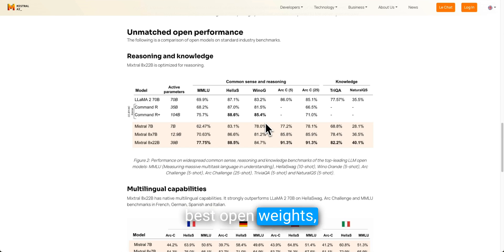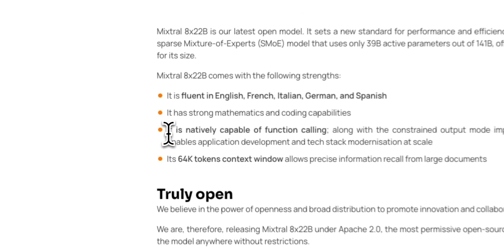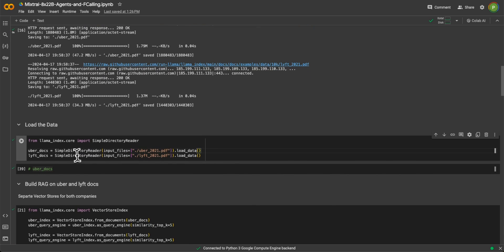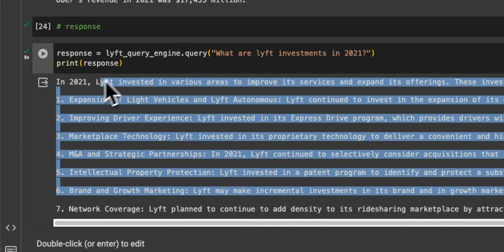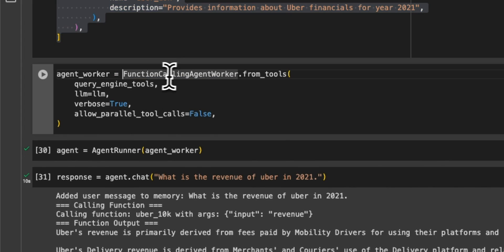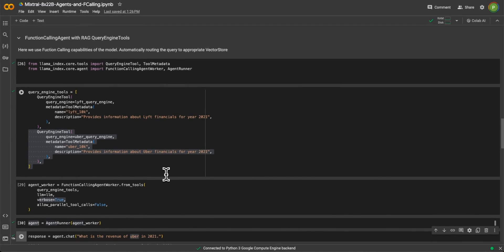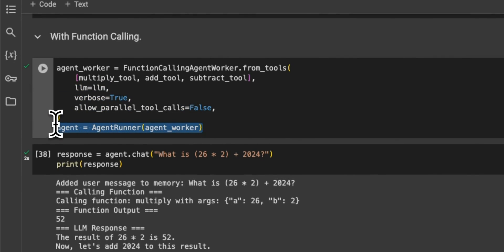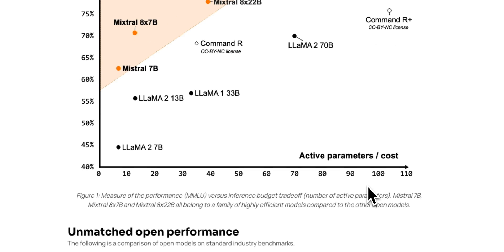MIXTRAL 8x22B: The BEST MoE Just got Better | RAG and Function Calling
How to get started with the MIXTRAL MoE 8x22B from Mistral AI.

TIMESTAMPS:
[00:00] Introducing Mixtral-instruct
[00:45] Hands-On Testing with the Mistral API
[02:40] RAG and Function Calling with Financial Data
[03:55] Advanced Query Routing
[07:51] Extending Functionality to Tool Usage